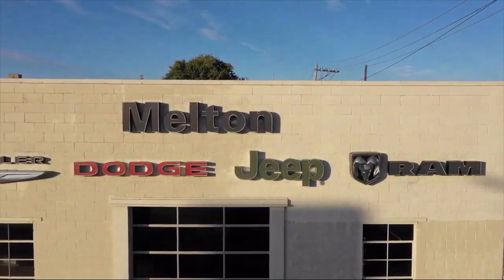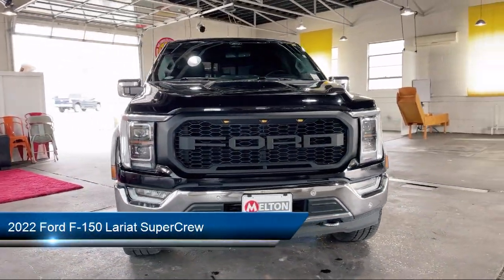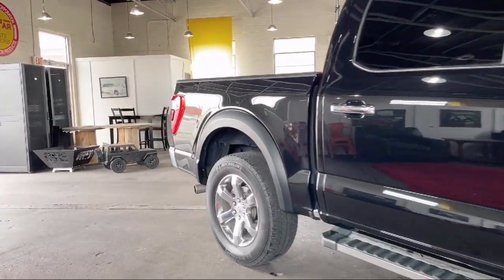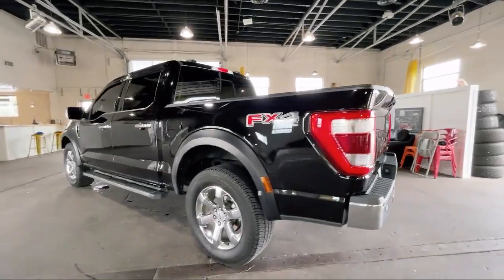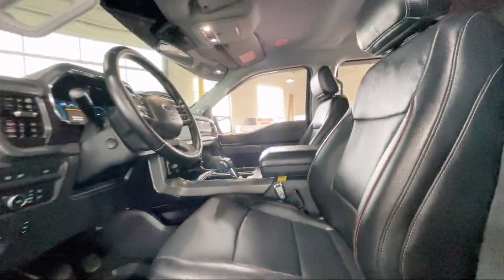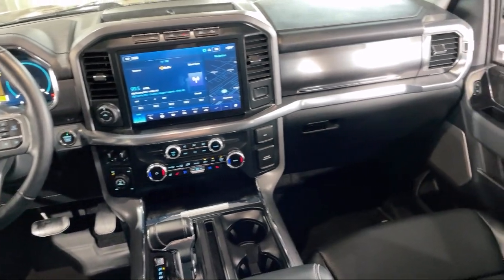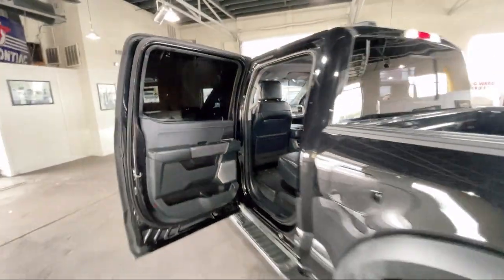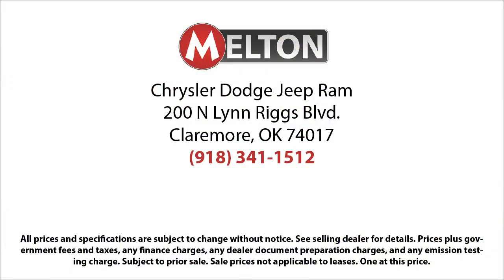2022 Ford F-150 Lariat SuperCrew Claremore Tulsa Owasso Broken Arrow Bixby Collinsville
2022 Ford F-150 Lariat SuperCrew Stock Number: 118575 Vin:1FTFW1E80NKD92888.

Melton Sales
200 N. Lynn Riggs Boulevard